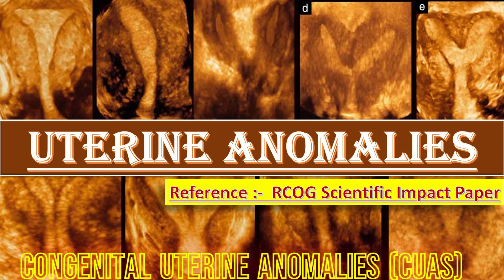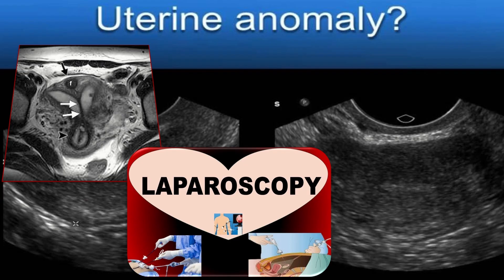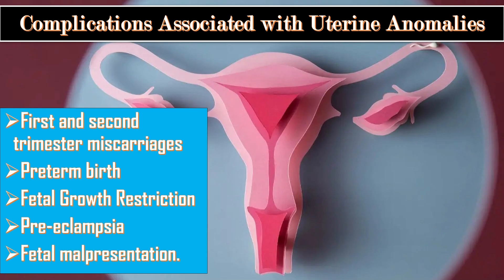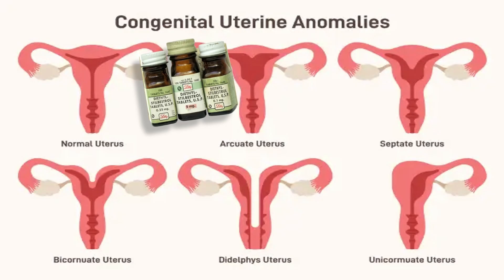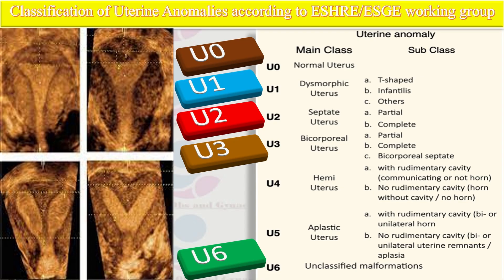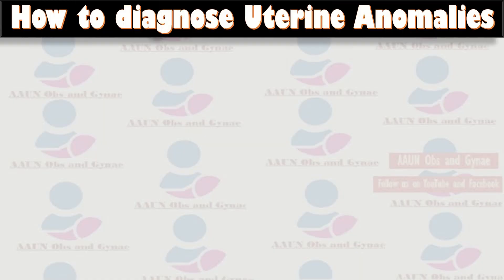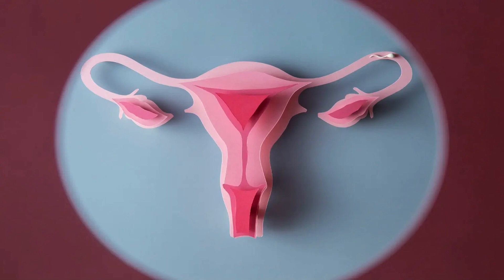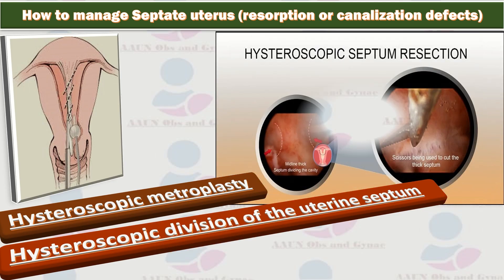Uterine Anomalies /Reproductive Implications and Management of Congenital Uterine Anomalies (SIP )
Congenital uterine anomalies (CUAs) are malformations of the womb that develop during fetal life. When a baby girl is in her intra-uterine life, her uterus develops as two separate halves from two tubular structures called ‘mullerian ducts’, which fuse together before she is born.  Abnormalities that occur during the baby’s development can be variable from complete absence of a womb through to more subtle anomalies, which are classified into specific categories.
 abnormal bleeding
 pelvic pain
 genital itching
 urinary incontinence
 urinary tract or vaginal infections
 endometriosis
 breast disorders
 hormonal disorders
 dilation and curettage
 biopsy
 tubal ligation for female sterilization
 laser surgery
 vaginal delivery
 caesarean delivery
 pelvic exams
 pap smears
 clinical breast exams
 mammographies
 cancer screenings
 perimenopause
 menopause
 prenatal care
 infertility treatment
 postpartum depression
 easing cramps
 irregular or abnormal bleeding
 mood swings
 vaginal dryness
 hot flushes
 bone loss
 incontinence